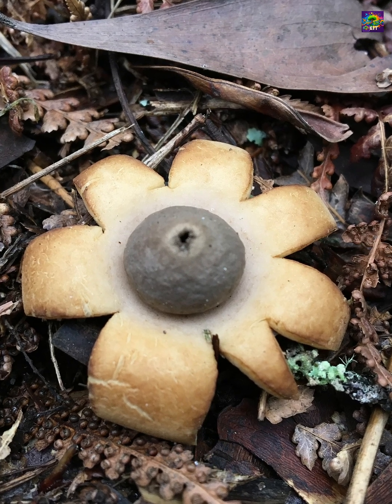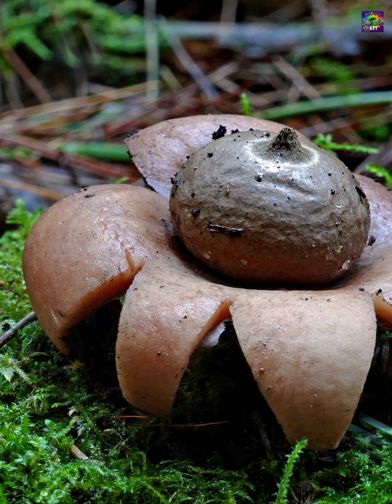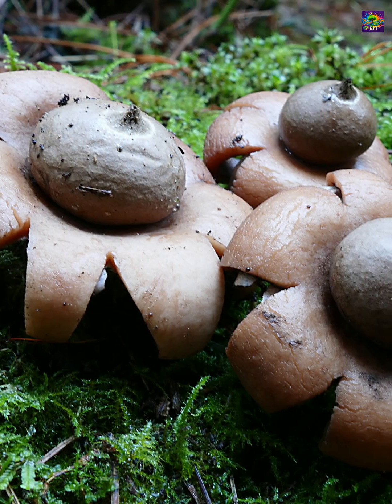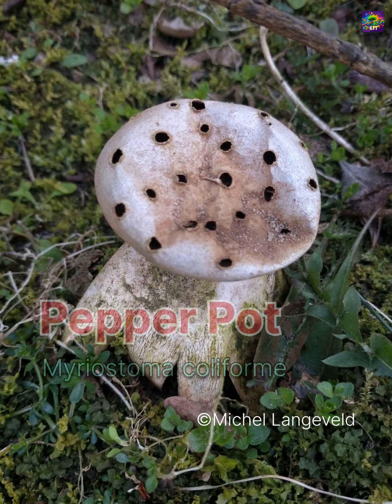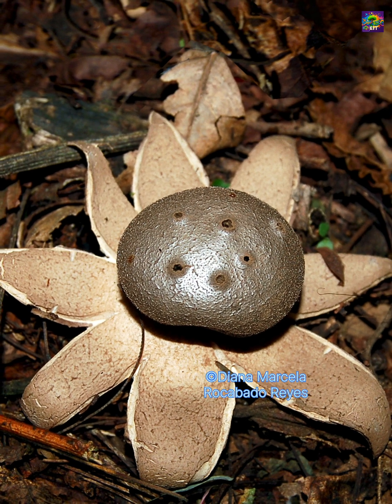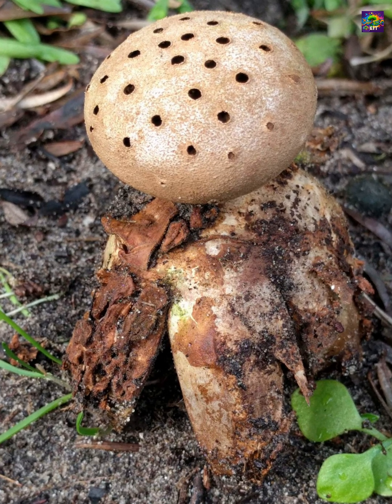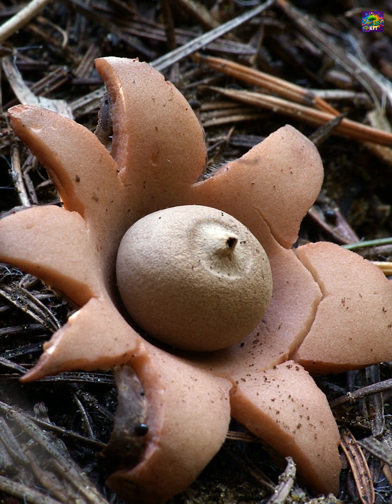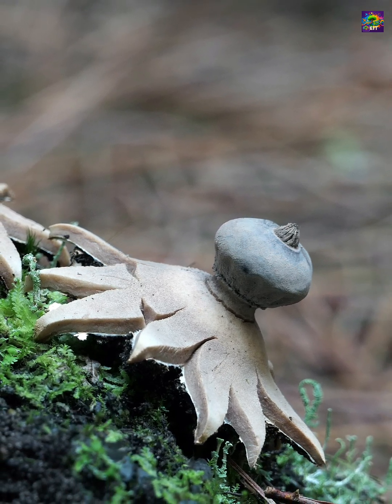Earthstar & The Rare Pepper Pot: Nature’s Puffball mushroom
earthstar mushrooms (Geastrum) and their rare, scatter-shot cousin, Myriostoma coliforme—the Pepper Pot. Watch how these unique fungi release their spores through ingenious designs, showcasing nature’s creativity and evolutionary wonder. While both are inedible, they captivate mushroom hunters with their stunning shapes. Learn how evolution shapes diversity in the fungi kingdom!

4. Hashtags

credit and licence link of the media used in the video